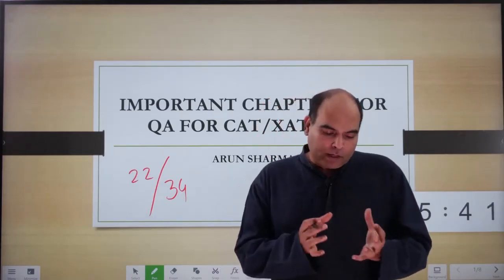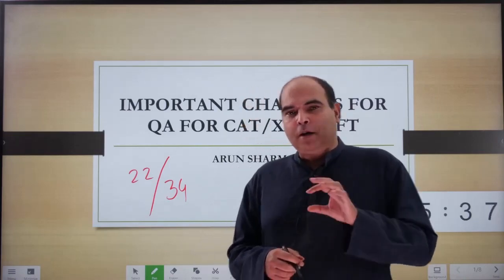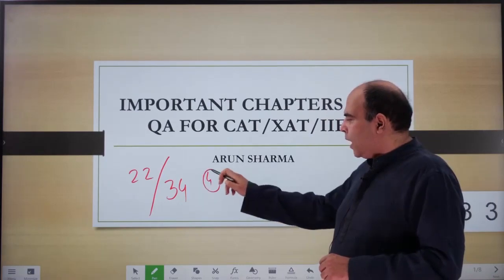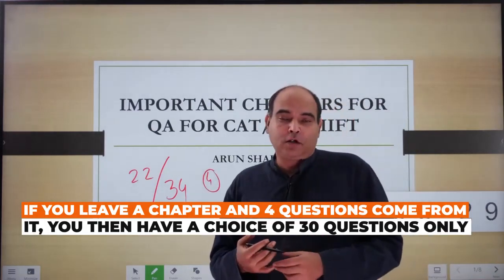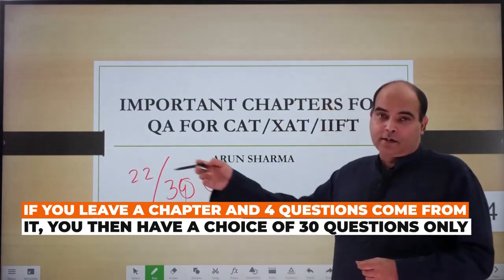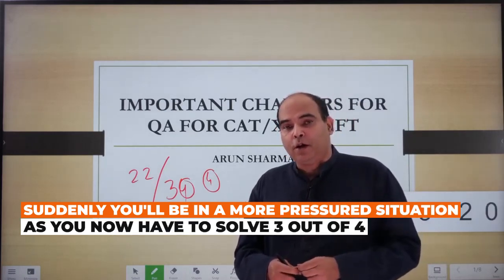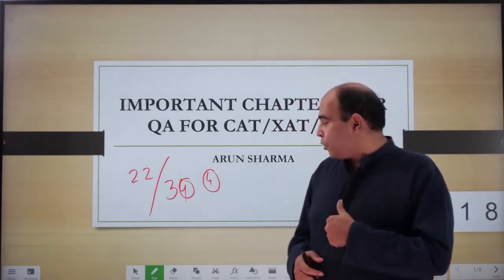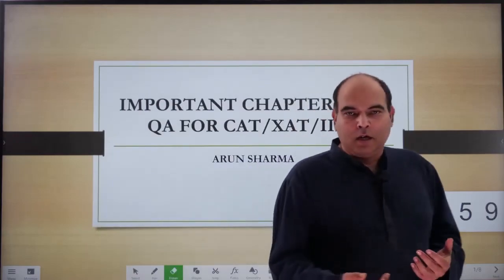Do You Strictly Need To Cover All The Topics For CAT/XAT/IIFT? | Arun Sharma